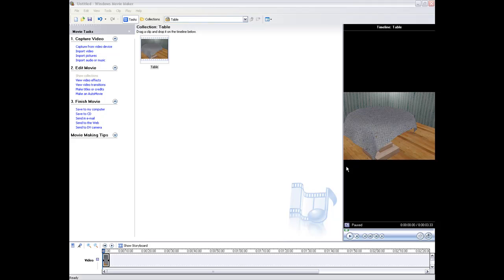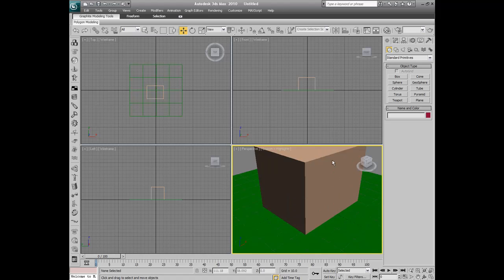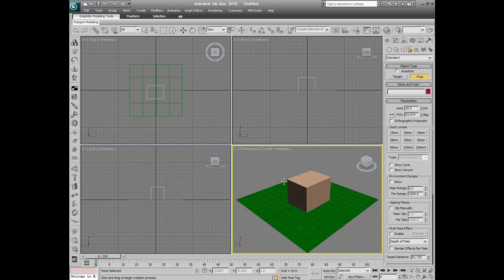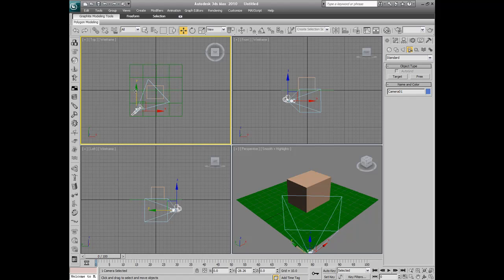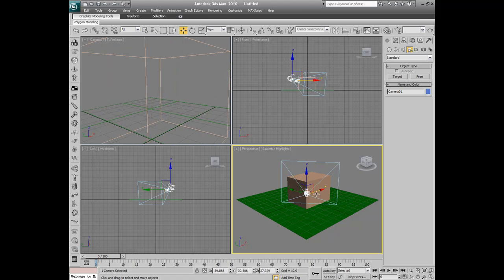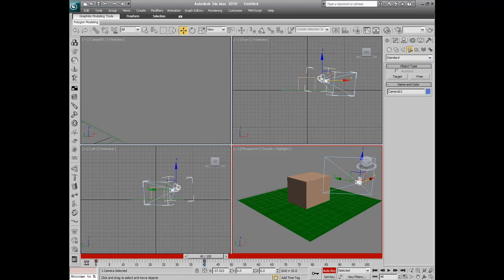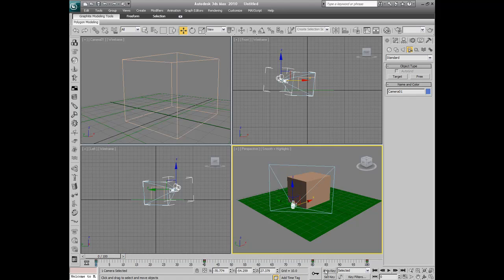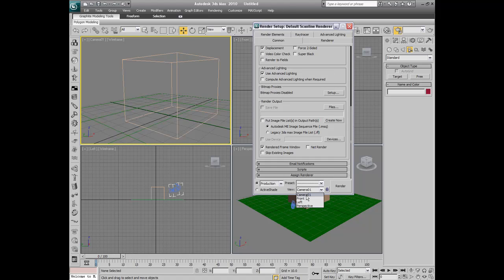3ds Max Camera Tutorial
A Instructor tells you how to use a camera the easiest way